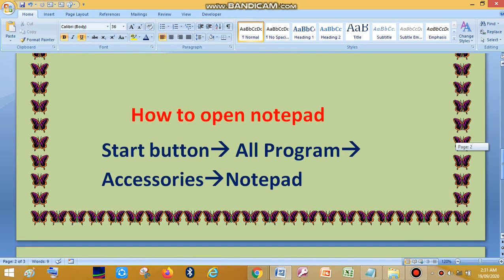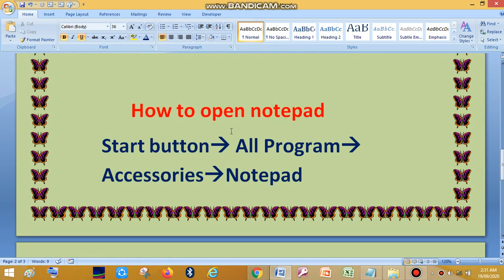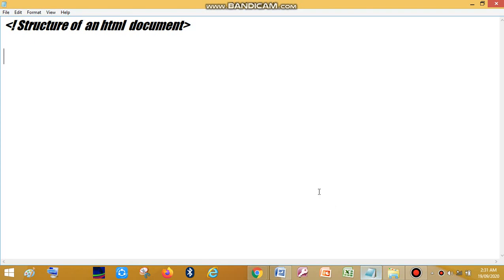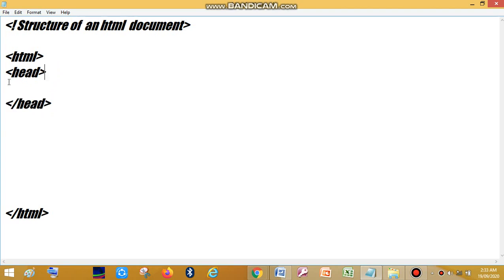Ch4: More on Html (last part) VIII std. Computer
Explanation about structure of an html document,saving and viewing html document.